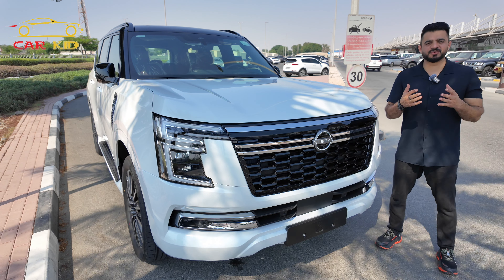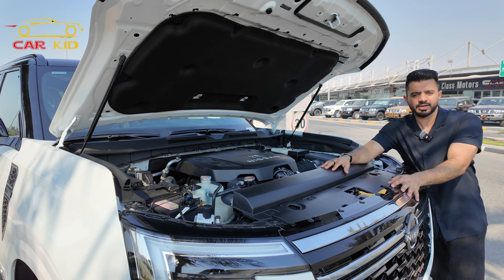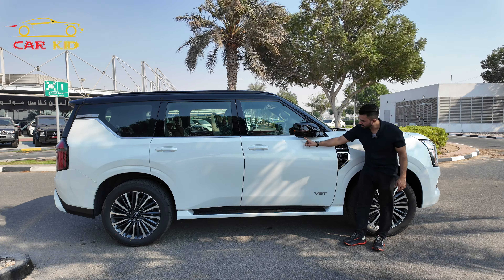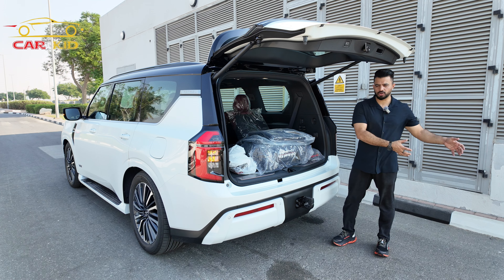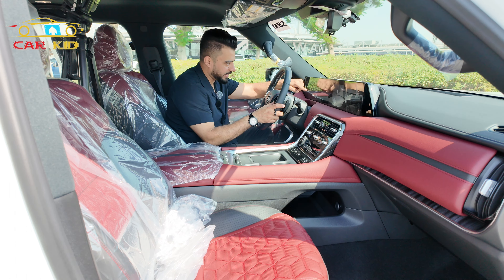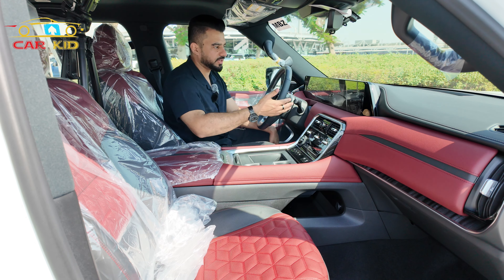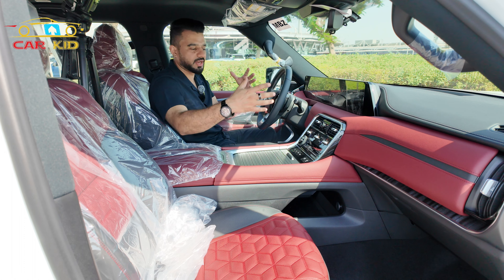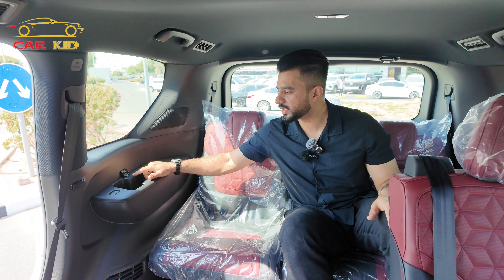Full Review of the 2025 NissanPatrol Y63 | Redefining Power, Comfort, and OffRoad Excellence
Thanks to @alwanglobal

🚗 Discover the all-new 2025 NissanPatrol in this in-depth review! We explore its 🔥 powerful engine, luxurious features, and unmatched OffRoad capabilities. The new Y63 Patrol brings a fresh design, advanced technology, and upgraded performance—perfect for those who want both city comfort 🏙️ and rugged adventure 🏞️.

In this video, you’ll see: • 🚘 A complete walkaround of the 2025 NissanPatrol’s exterior and interior👇
1️⃣ 🌄 TestDrive on various terrains to showcase handling and power
2️⃣ ✨ Detailed insights into the latest features and upgrades for 2025
3️⃣ 🔍 Comparison with other top SUVs like the ToyotaLandCruiser

Whether you're a Nissan fan or searching for a new LuxurySUV with exceptional off-road potential, this review has everything you need to know about the latest Patrol model.

2025 Nissan Patrol review
 • 2025 Nissan Patrol test drive
 • 2025 Nissan Patrol features
 • new Nissan Patrol 2025
 • Nissan Patrol 2025 changes
 • Nissan Patrol 2025 off-road
 • 2025 Nissan Patrol interior
 • Nissan Patrol vs Toyota Land Cruiser 2025
 • best luxury SUV 2025
 • Nissan Patrol fuel efficiency
 • 2025 Nissan Patrol engine specs
 • Patrol 2025 safety features
 • new SUV releases 2025
 • Nissan Patrol towing capacity
 • top SUVs for off-roading 2025

Nissan Patrol 2025 price
 • Nissan Patrol 2025 design
 • Nissan Patrol 2025 specs
 • Nissan Patrol off-road capabilities
 • 2025 Nissan Patrol release date
 • Nissan Patrol family SUV
 • Nissan Patrol 2025 fuel economy
 • Nissan Patrol technology features
 • Nissan Patrol luxury interior
 • 2025 Nissan Patrol exterior upgrades
 • Nissan Patrol 2025 infotainment system
 • 2025 Nissan Patrol seating capacity
 • Nissan Patrol durability
 • Nissan Patrol for adventure trips
 • best SUVs for families 2025